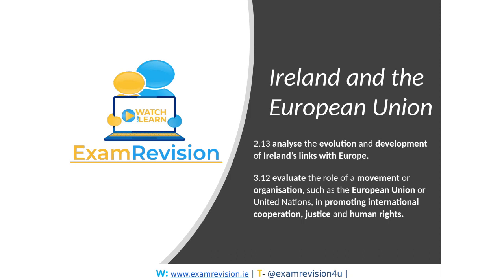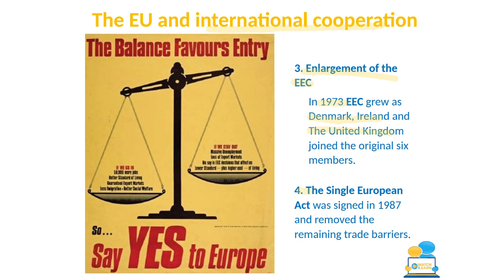Junior Cycle History - Ireland and the European Union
This SaturdaySession explores the origins and growth of the European Union and how it promotes cooperation and justice throughout Europe. The lesson also examines Irelands links with the EU.

Remember we have a SaturdaySession every week on our YouTube Channel from 11-12pm!

There's a 20% discount code for students who watch this SaturdaySession today - the discount code will get you 20% of our Standard and Premium plans but the offer expires Sunday at 11:59pm! The code is 'SATSESSION20'

Learn 🤓 Challenge❓Success🏆